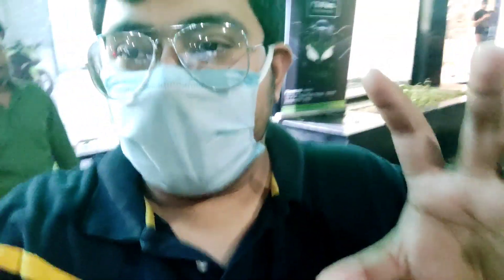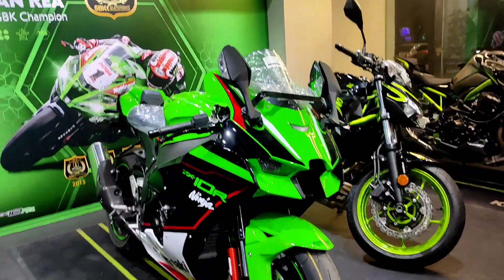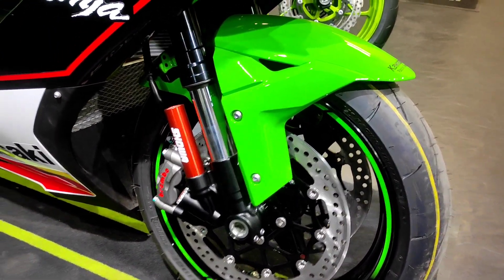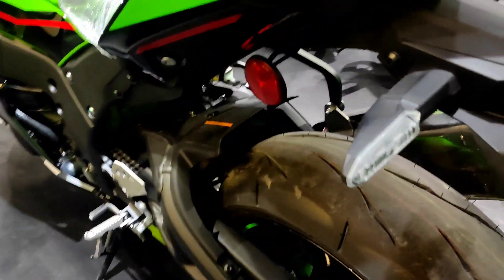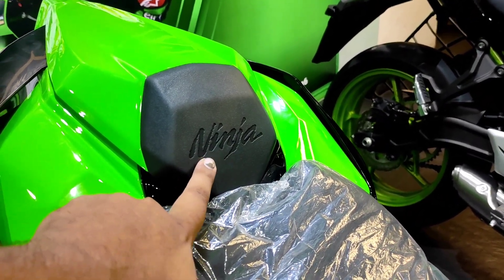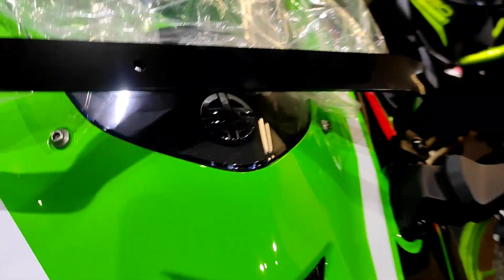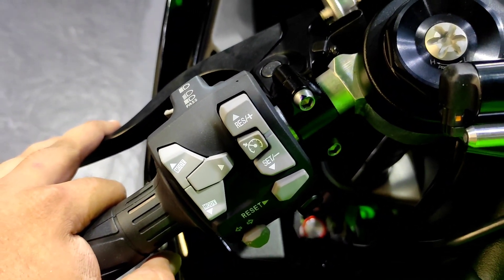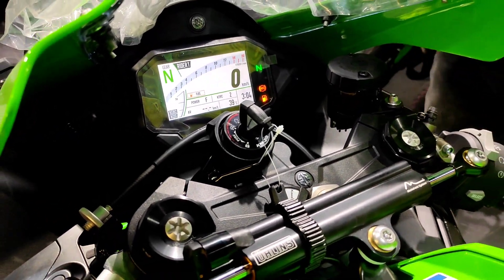2021 Kawasaki Ninja ZX-10R Bs6...!!💚🔥| Walk-Around | Exhaust Note | First KRT color of Kolkata ❤️🔥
This is a quick Walk-Around upon 2021 Kawasaki Ninja ZX-10R. This is undoubtedly a better treated design in my opinion and the ZX-10R has improved Specs sheet with the current upgrade...!!❤️🔥

At the price of 14.99 Lakhs Exshowroom...this is the most affordable Supersport and the most Value For Money Superbike hands Down.🙏🔥

Thank You Speed Kawasaki Kolkata for making this happen..!!💚🔥

OR
Walk in at : 22°32'28.0"N 88°21'34.6"E